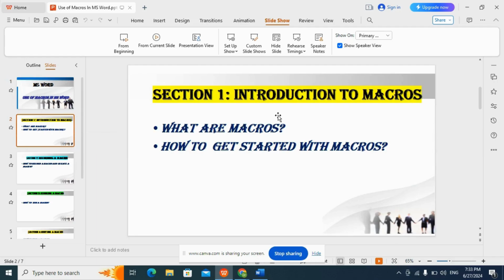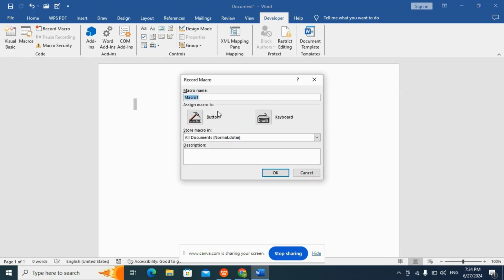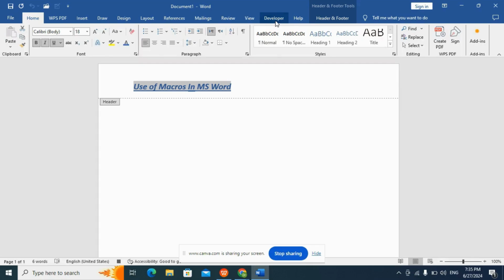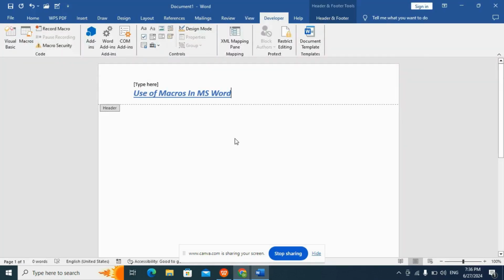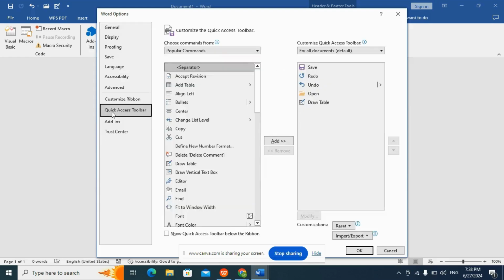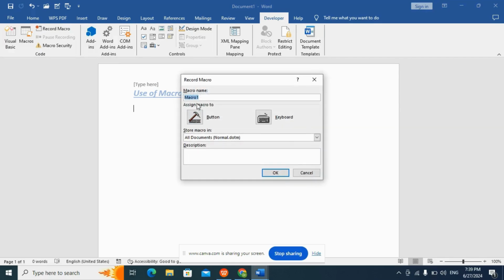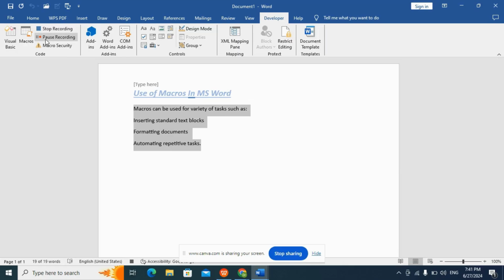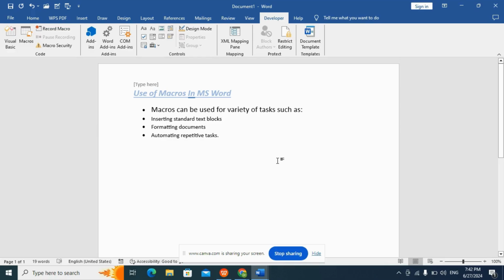How to use Macros In MS Word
Hey, productivity enthusiasts and tech - savvy learners! Welcome to Shining Star And Sparkling Mind, where we make learning engaging and inspiring. In this video we are going to explore the fascinating world of Macros in MS Word. Macros can automate repetitive tasks, saving your time and effort.
Macros are sequences of actions that you can record and save, then play back to perform repetitive tasks automatically. This can include formatting text, inserting commonly used blocks of text, or applying specific styles.